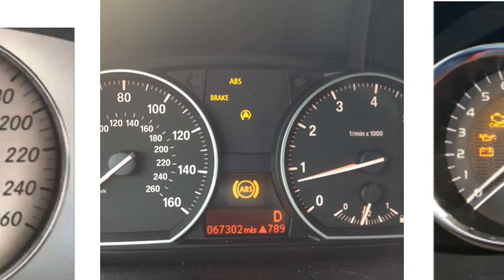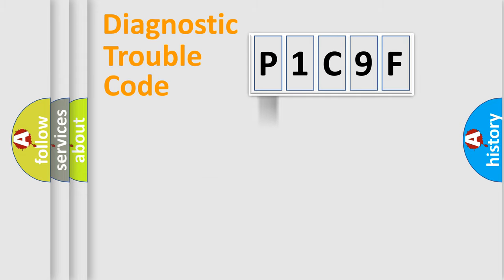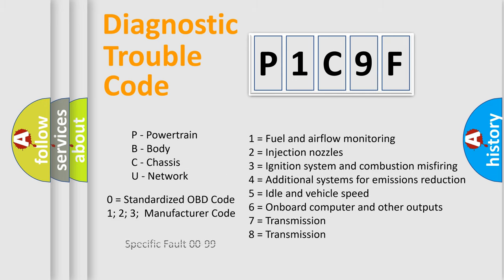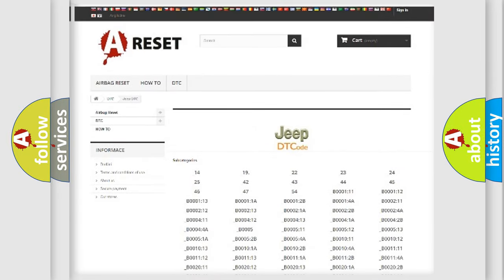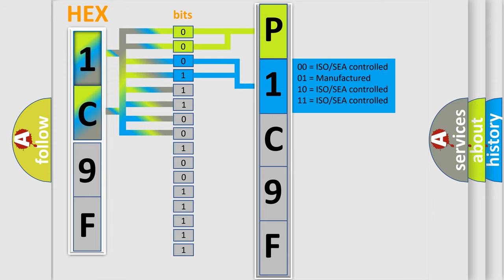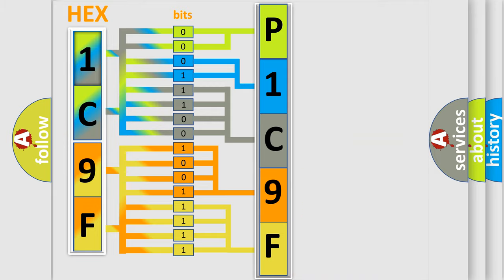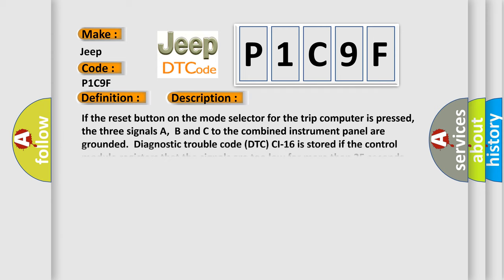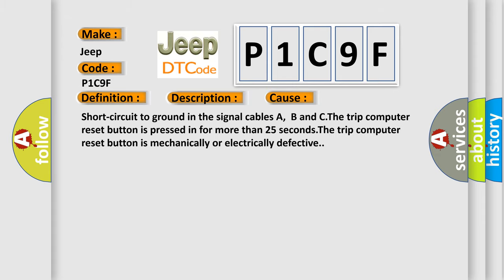DTC Jeep P1C9F Short Explanation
Contents:
0:21 Basic DTC analysis according to OBD2 protocol standard.
1:48 Insight into programming
2:58 A diagnostically understandable description of the Diagnostic Trouble Code
3:05 Basic error definition

Make
Jeep
Code
P1C9F
Definition
Trip Computer Reset Button RESET Signal Too Low
Description
If the reset button on the mode selector for the trip computer is pressed,  the three signals A,  B and C to the combined instrument panel are grounded  Diagnostic trouble code DTC CI-16 is stored if the control module registers that the signals are too low for more than 25 seconds  This diagnostic trouble code DTC cannot be stored in Bi-fuel cars
Cause
Short-circuit to ground in the signal cables A,  B and CThe trip computer reset button is pressed in for more than 25 secondsThe trip computer reset button is mechanically or electrically defective